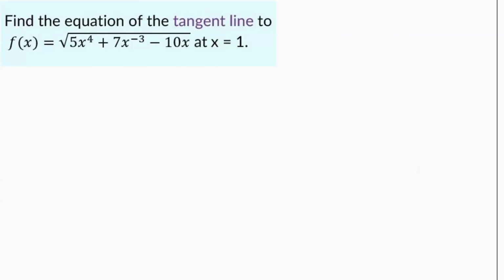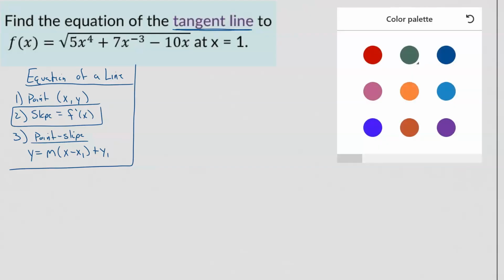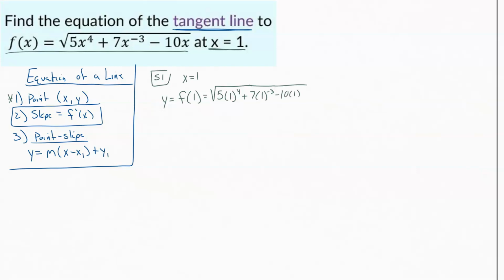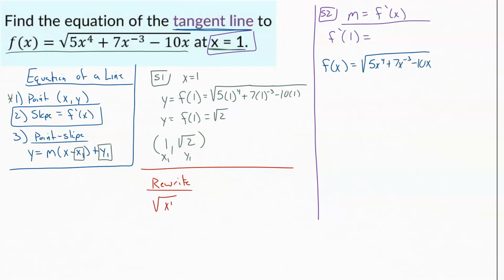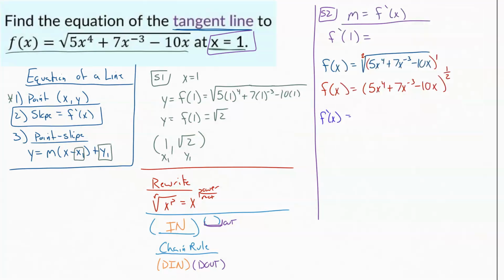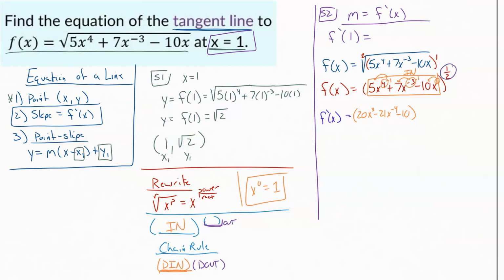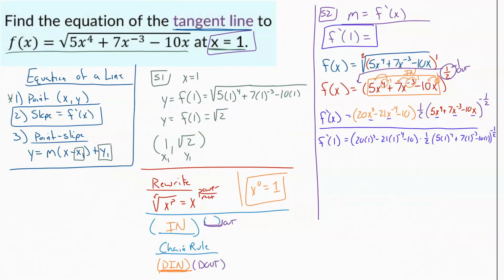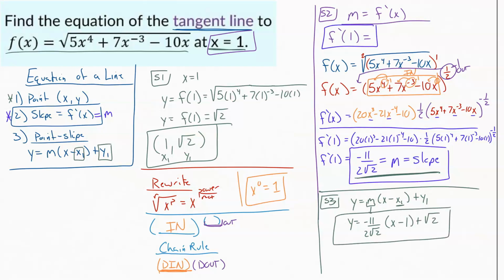AP Calculus AB: Find Equation of the Tangent Line Example 1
An easy to understand breakdown of how to find the Equation of the Tangent Line at a specific point.